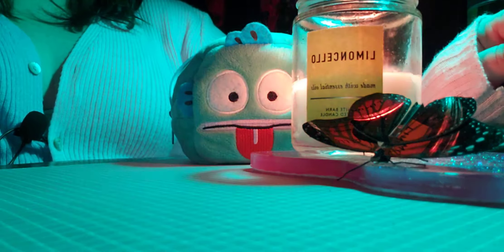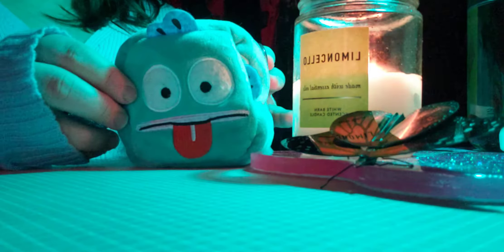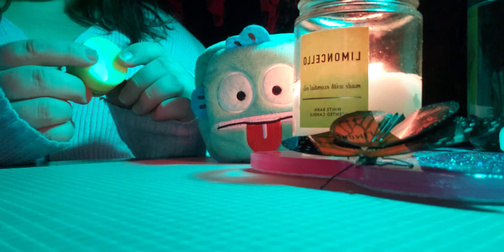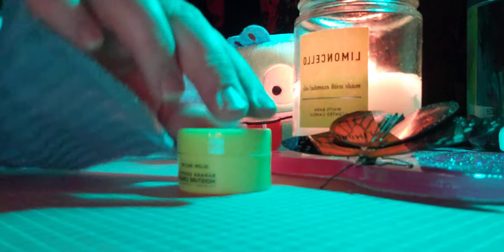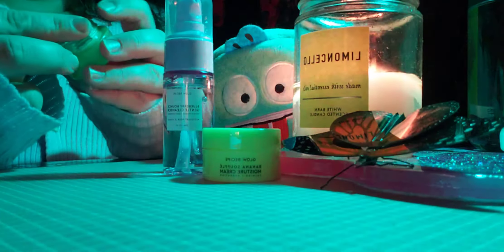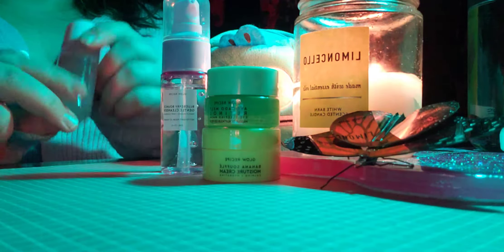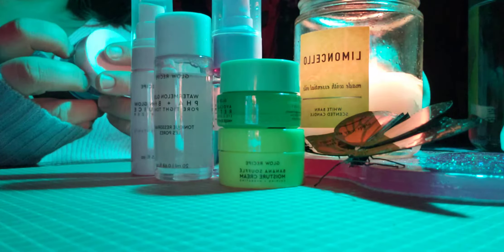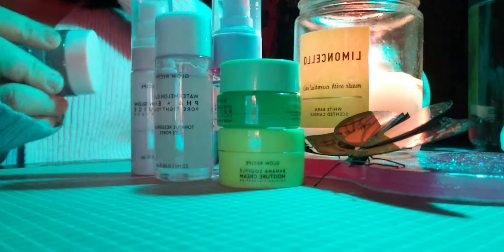Show and Tell Glow Recipe Products ASMR 🧼💤💤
I recently bought these along with some other stuff... thought it would be fun to show them off they made good sounds.